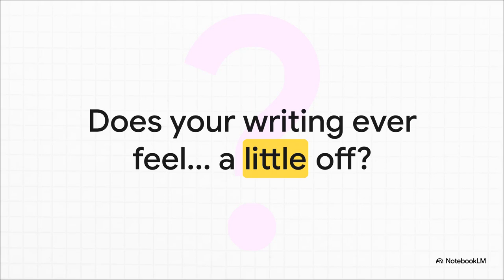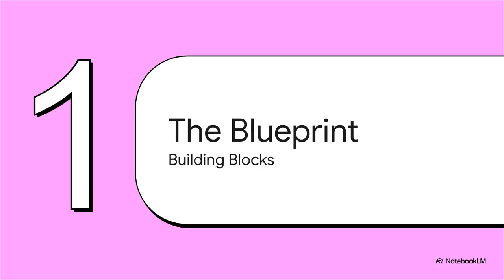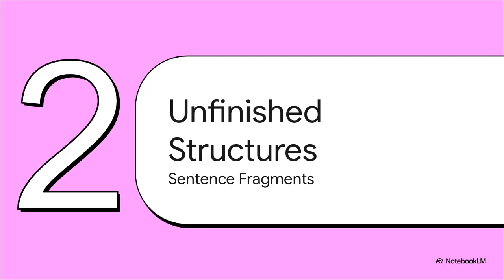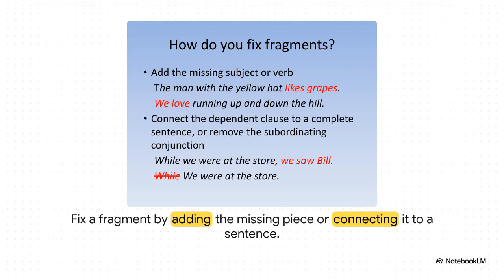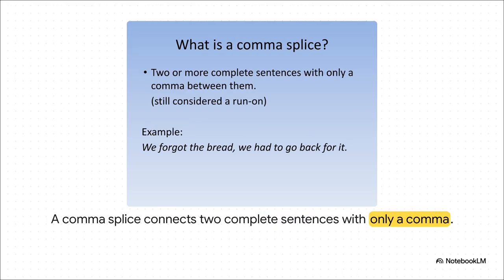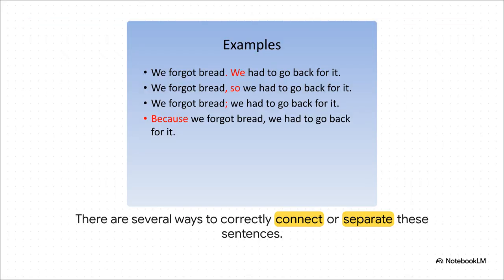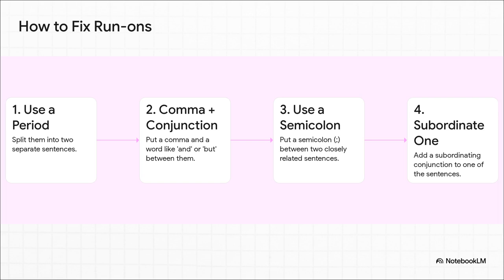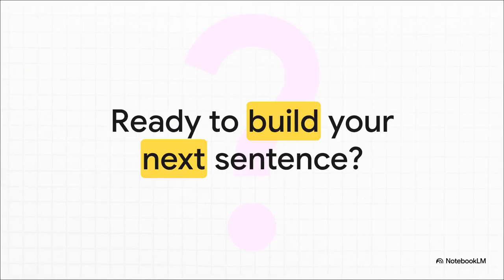Fix These Common Syntax Errors: Fragments, Run-Ons & Comma Splices Explained!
Struggling with fragments, comma splices, or run-on sentences? You're not alone! In this video, we break down three of the most common syntax errors in writing — fragments, run-ons, and comma splices — and show you exactly how to fix them.

What you'll learn:

What is a sentence fragment?

How to spot and fix run-on sentences

The right way to correct comma splices

Simple tips to improve sentence structure and clarity

Whether you're a student, teacher, or just want to write more clearly, this video will help you understand these grammar mistakes and avoid them in your own writing.